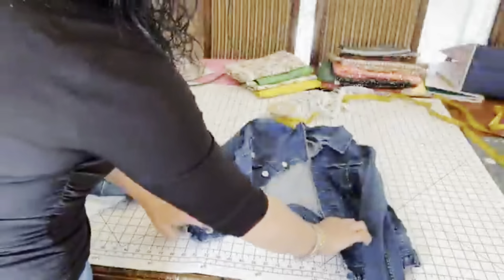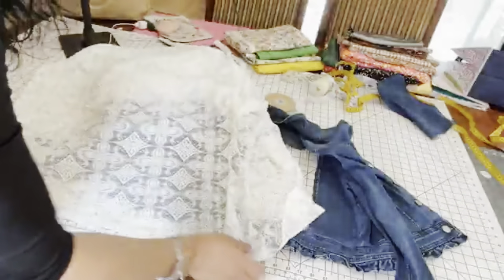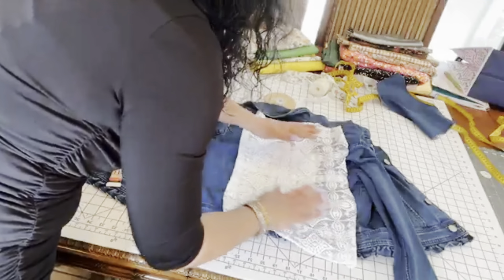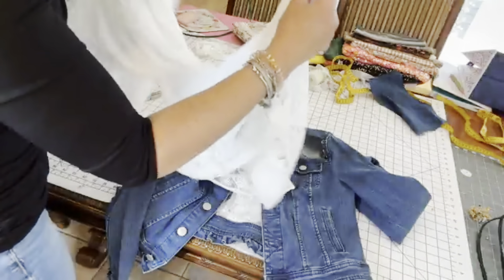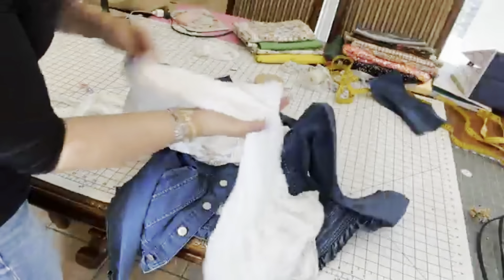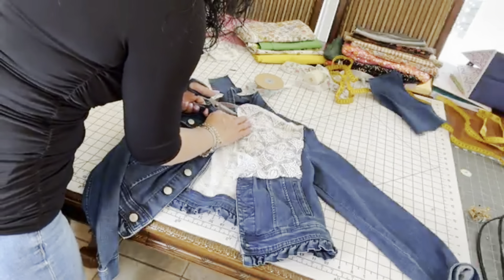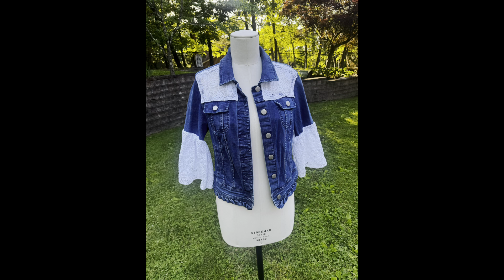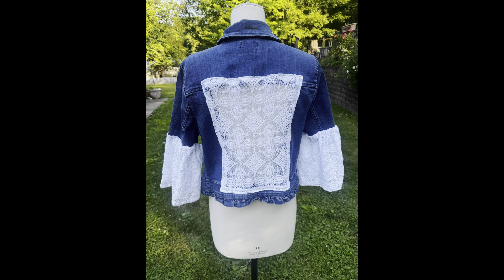DIY Denim Jacket with Lace Inserts | Fun Fabric Friday Sewing Project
Welcome to another episode of FunFabricFriday
Inthis tutorial, we’ll transform a basic denim jacket into a chic and stylish statement piece by adding beautiful lace inserts. This project is perfect for anyone looking to upcycle old clothing or add a unique touch to their wardrobe.

Materials Needed:

 • A denim jacket
 • Lace fabric (choose a pattern and color that you love)
 • Fabric scissors
 • Sewing pins
 • Matching thread
 • Sewing machine
 • Measuring tape
 • Fabric marker or chalk

Project Steps:

 1. Preparation: Begin by laying out your denim jacket and deciding where you want to place the lace inserts. In this tutorial, we’ll be adding lace to the upper front panels, sleeves, and back panel.
 2. Cutting the Lace: Measure the areas where you want to add the lace and cut your fabric accordingly. Be sure to add a little extra for seam allowances.
 3. Attaching the Lace: Pin the lace fabric onto the denim jacket, ensuring it lies flat and even. Using a matching thread, sew the lace onto the jacket carefully. We’ll show you tips on how to sew curves and corners neatly.
 4. Finishing Touches: Trim any excess lace and make sure all seams are secure. We’ll also share some ideas for additional embellishments like beads or patches to further personalize your jacket.

Tips and Tricks:

 • Make sure to use a strong needle suitable for denim.
 • Test your stitches on a scrap piece of denim and lace before sewing the actual jacket.
 • Take your time pinning the lace to ensure it doesn’t move while sewing.

Join us in this creative sewing project and turn a plain denim jacket into a fashionable piece you’ll love to wear.